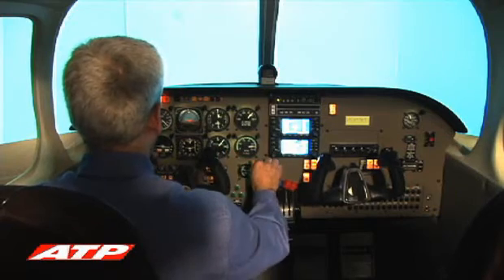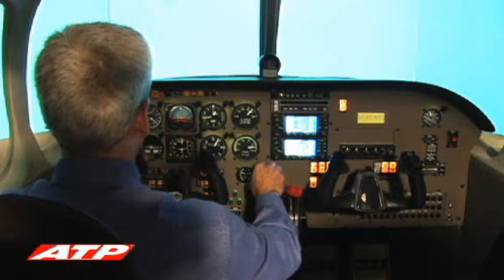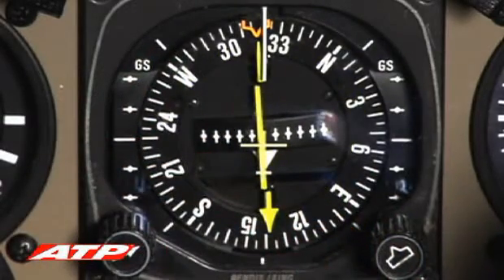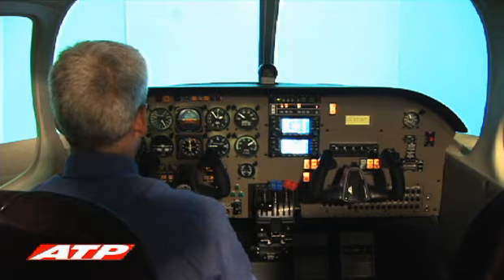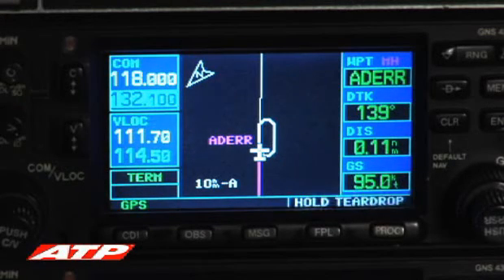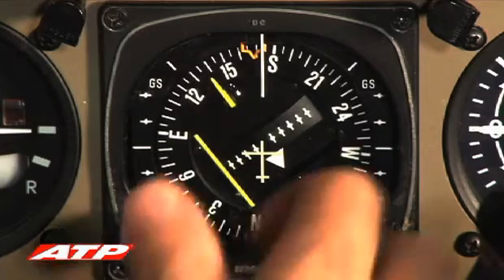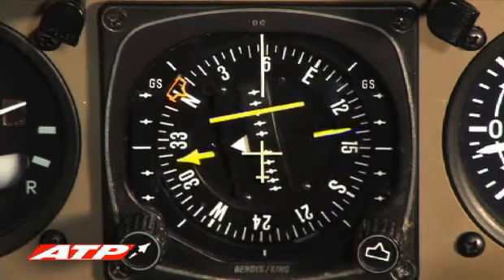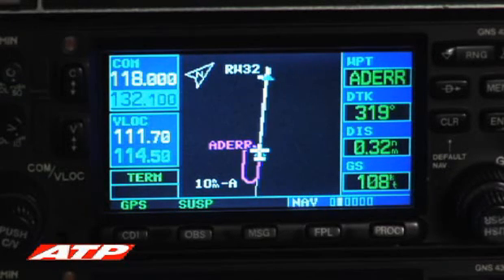ATP Flight Training Series: Missed Approach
Learn correct procedures for a missed approach following in a Piper Seminole. This demonstration uses the missed approach procedure for KCRG ILS RWY 32. Includes using the Garmin GNS 430 for GPS overlay.